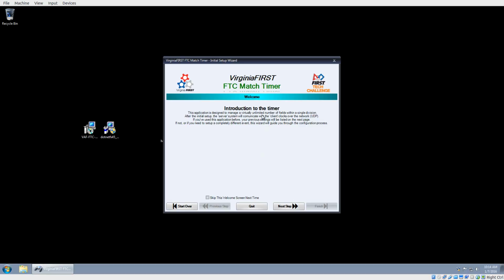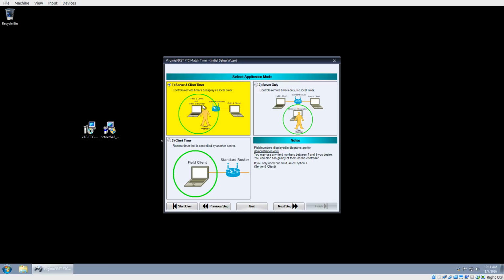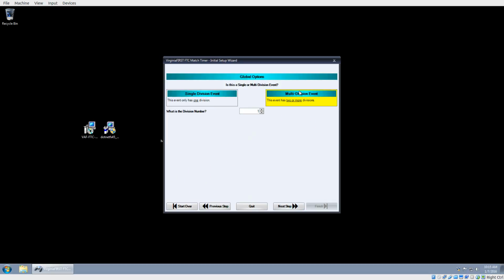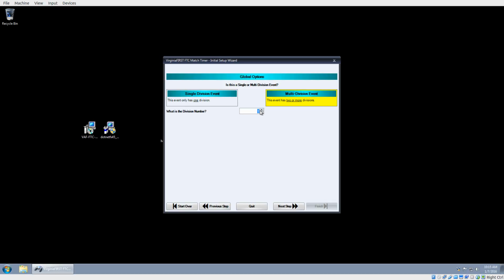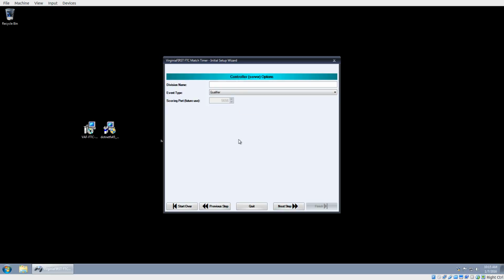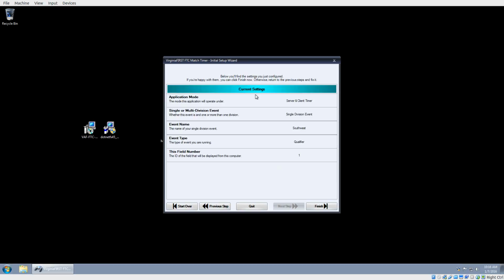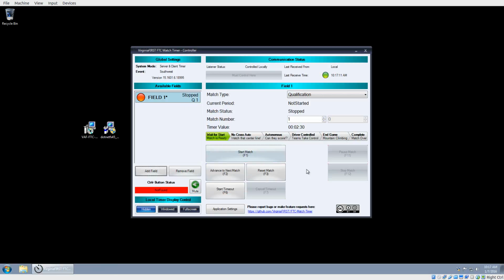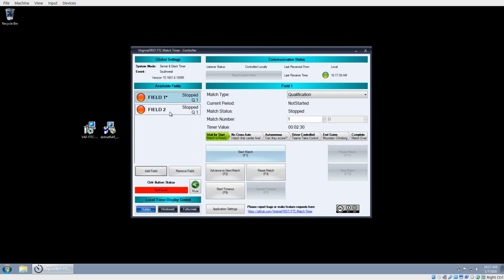Step 2 - Initial Setup of your event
In this video I discuss the Setup Wizard to configure your event.